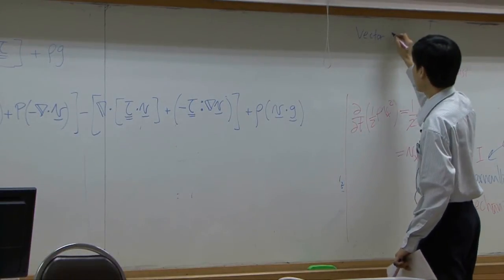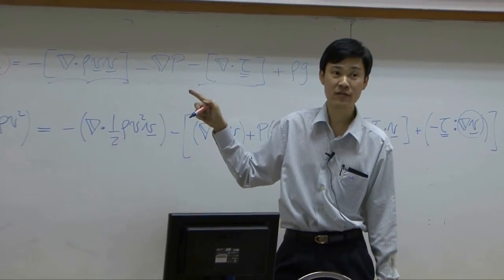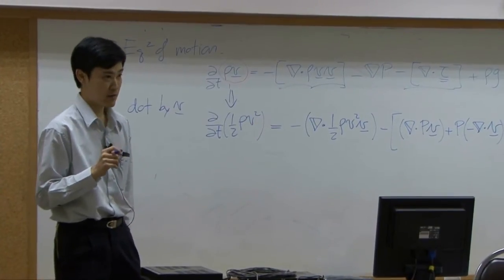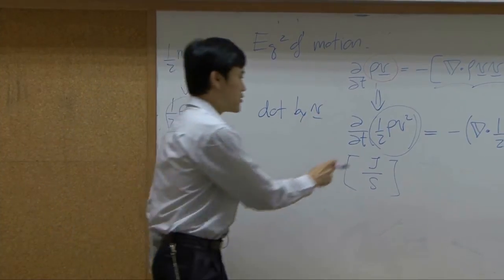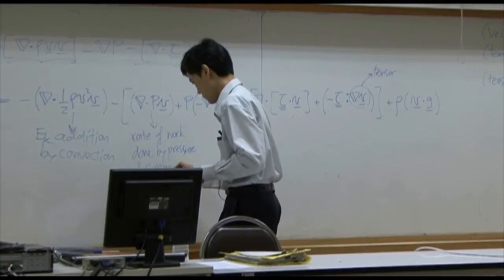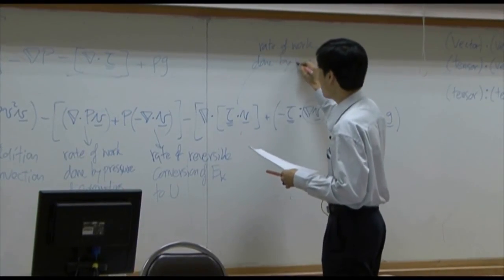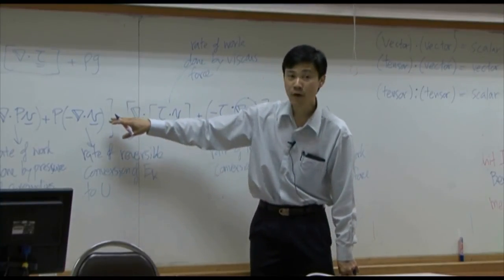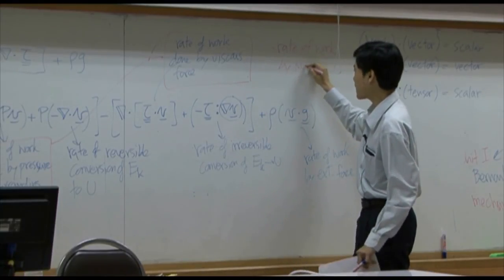Transport Phenomena lecture on 21-12-12 - Energy transport 5/9 (part 5 of 6)